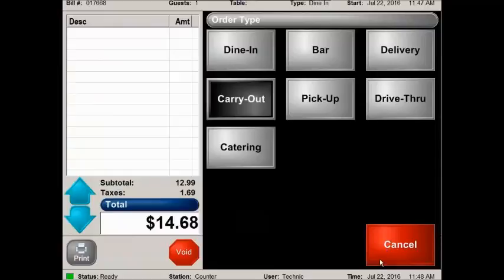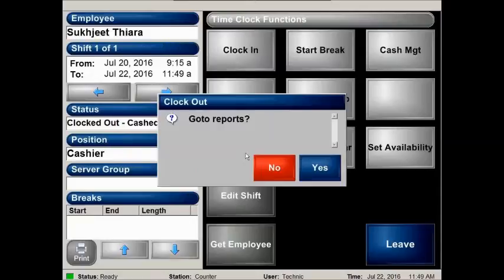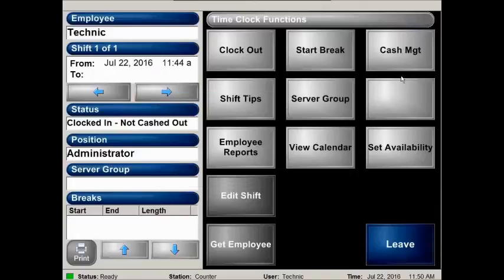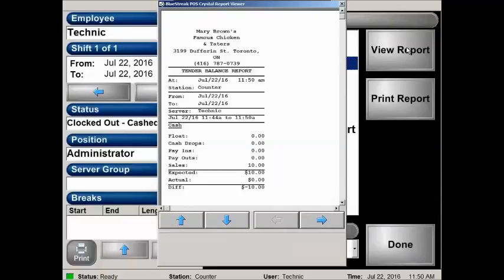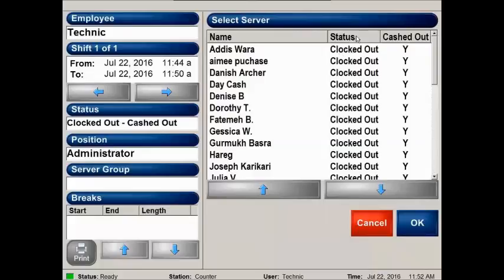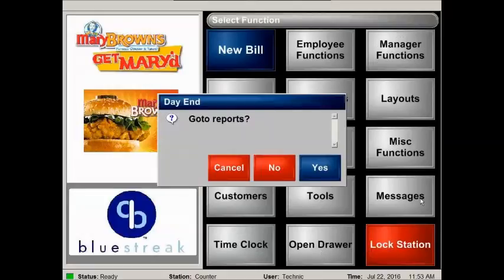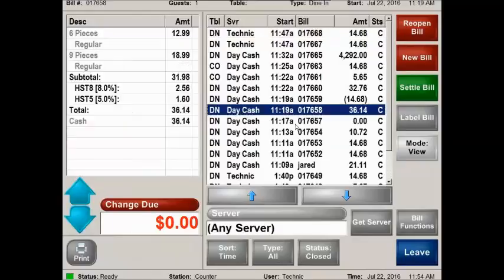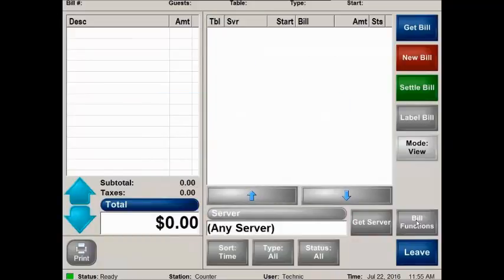End of Day